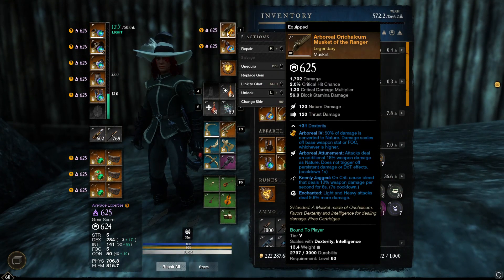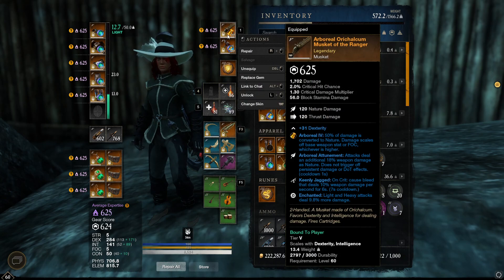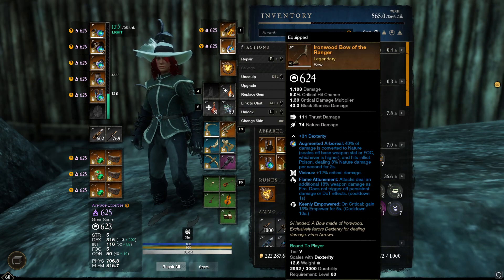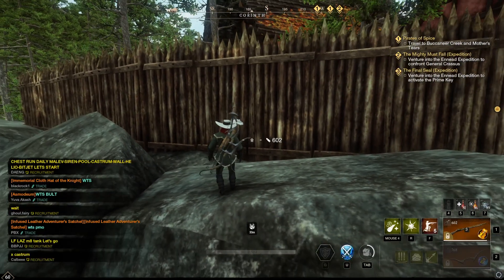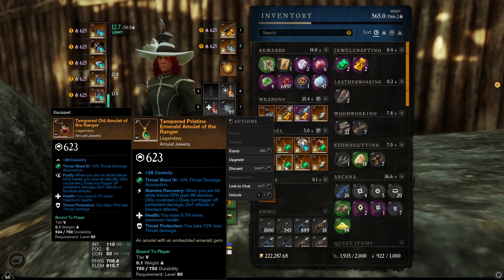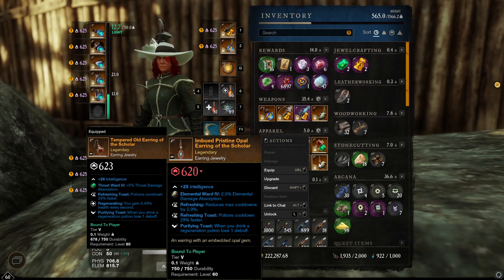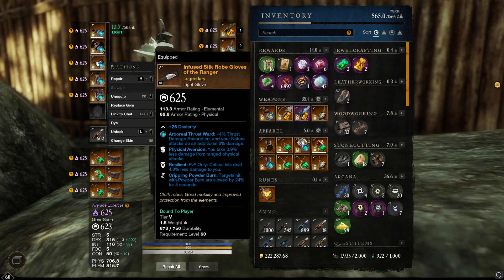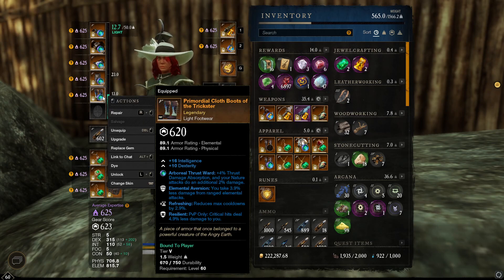New World Musket - Build Video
As requested here is my build video. Hope you guys enjoy.